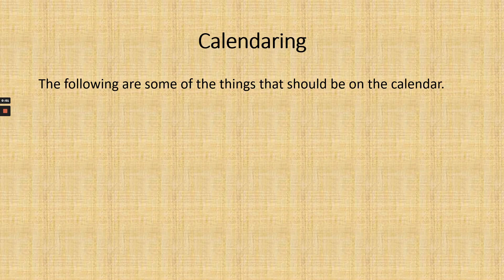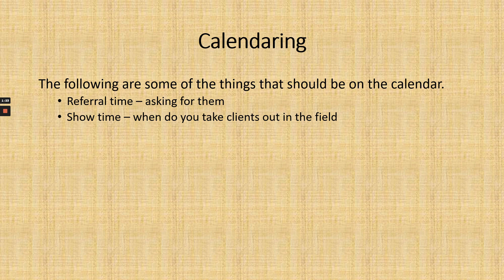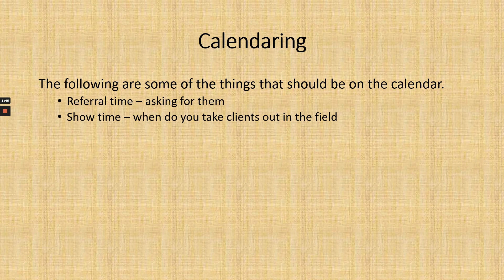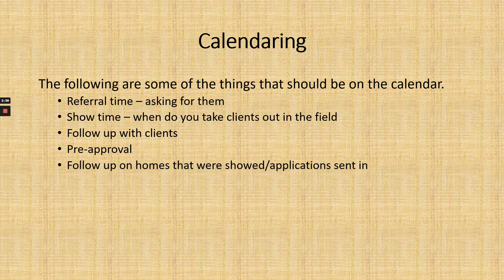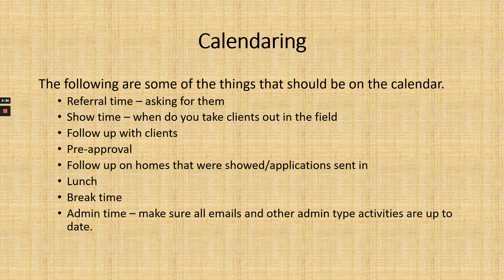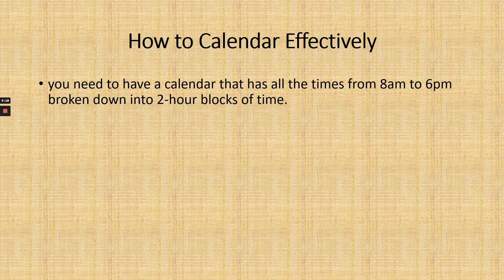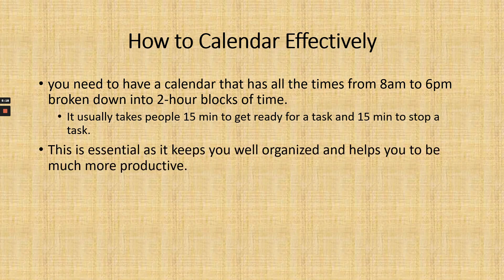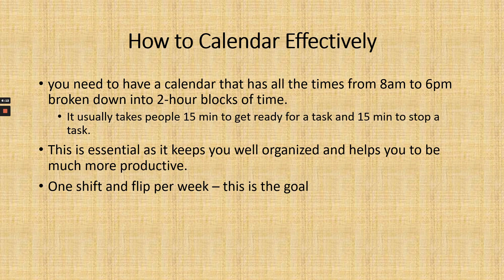Mastering The Art Of Real Estate Calendaring: Your Ultimate Guide!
🔥 Mastering The Art Of Real Estate Calendaring: Your Ultimate Guide! || Andrew Morin

In this comprehensive guide on RealEstateCalendaring, we explore expert strategies and tips to enhance your success in the real estate industry. Discover the art of MasteringRealEstate through valuable insights, including CalendaringTips and cutting-edge CalendaringTechniques. Elevate your game with our RealEstateSuccessGuide, offering pro tips for effective property management and planning. Uncover the secrets to success with tags like Mastering The Art Of Real Estate Calendaring, Real Estate Calendaring Tips, and more. Whether you're a seasoned professional or a newcomer, this guide provides the ultimate resources for achieving excellence in your real estate endeavors.
ˍˍˍˍˍˍˍˍˍˍˍˍˍˍˍˍˍˍˍˍˍˍˍˍˍˍˍˍˍˍˍˍˍˍˍˍˍˍˍˍˍˍˍˍˍˍˍˍˍˍˍˍˍˍˍˍˍˍˍˍˍˍˍˍˍˍˍˍˍˍˍˍˍˍˍˍˍˍˍˍˍˍˍˍˍˍˍˍˍˍˍˍˍˍˍˍ
ˍˍˍˍˍˍˍˍˍˍˍˍˍˍˍˍˍˍˍˍˍˍˍˍˍˍˍˍˍˍˍˍˍˍˍˍˍˍˍˍˍˍˍˍˍˍˍˍˍˍˍˍˍˍˍˍˍˍˍˍˍˍˍˍˍˍˍˍˍˍˍˍˍˍˍˍˍˍˍˍˍˍˍˍˍˍˍˍˍˍˍˍˍˍˍˍ
About Video: In this comprehensive guide on RealEstateCalendaring, we explore expert strategies and tips to enhance your success in the real estate industry. Discover the art of MasteringRealEstate through valuable insights, including CalendaringTips and cutting-edge CalendaringTechniques. Elevate your game with our RealEstateSuccessGuide, offering pro tips for effective property management and planning. Uncover the secrets to success with tags like Mastering The Art Of Real Estate Calendaring, Real Estate Calendaring Tips, and more. Whether you're a seasoned professional or a newcomer, this guide provides the ultimate resources for achieving excellence in your real estate endeavors.